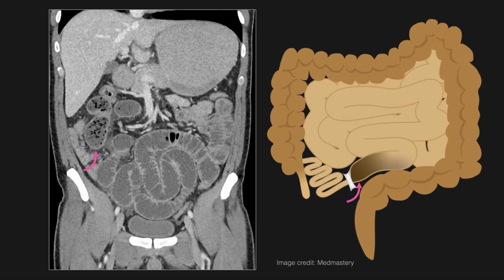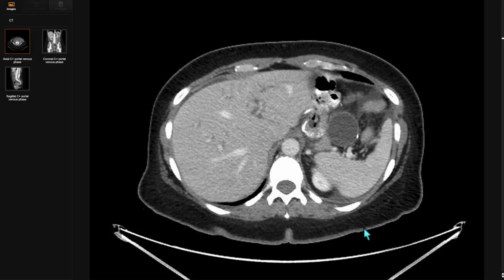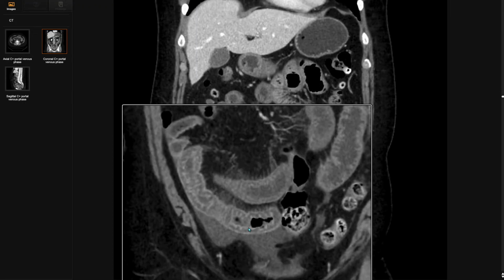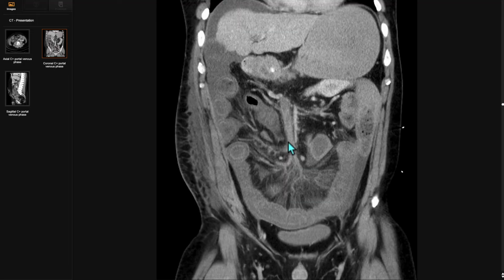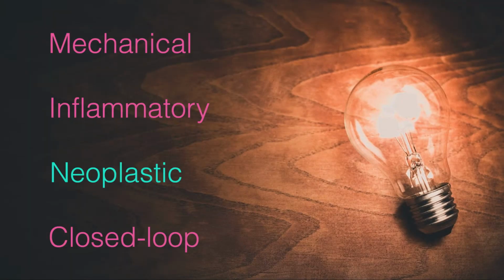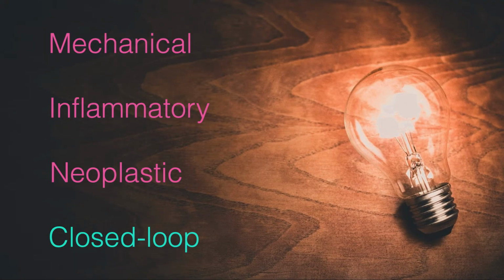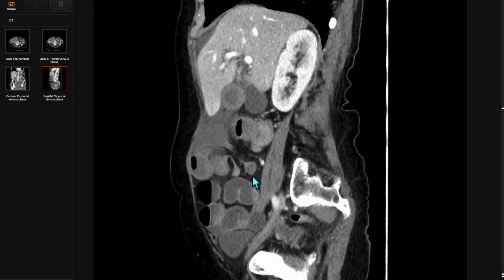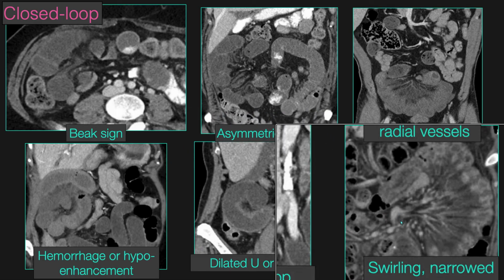Abdominal Radiology Lecture: CT of Complex Small Bowel Obstructions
Intermediate-level radiology lecture on complex bowel obstructions/obstruction-like conditions.